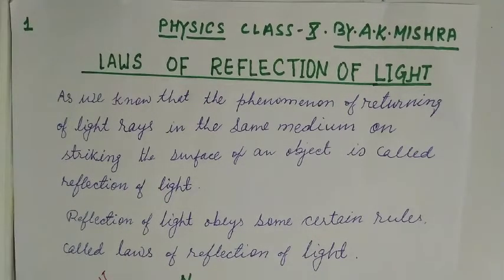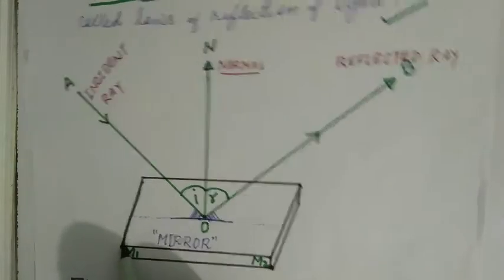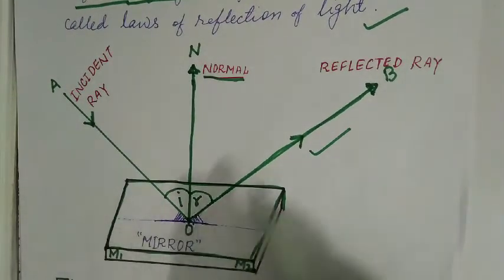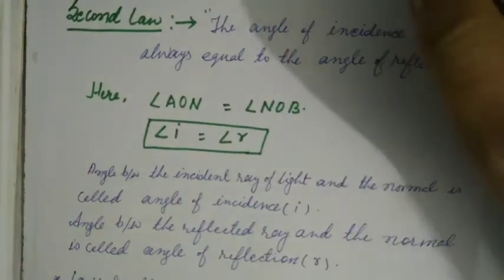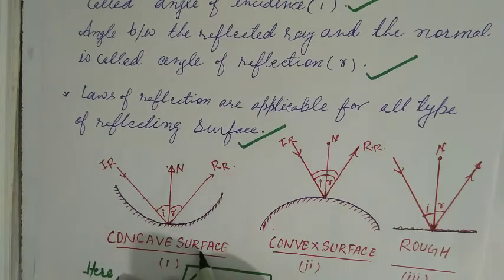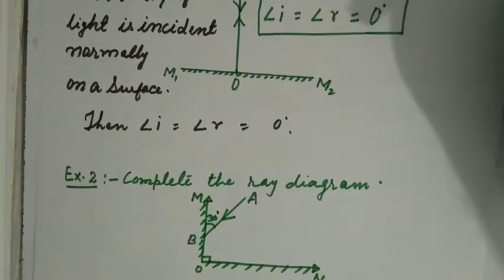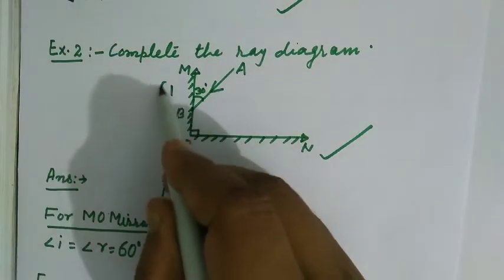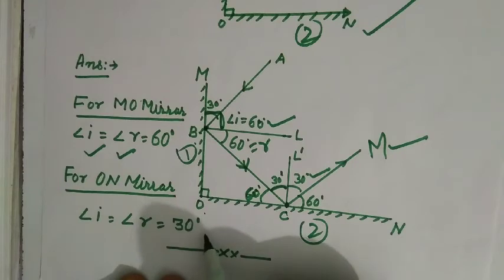LAWS OF REFLECTION OF LIGHT PHYSICS FOR CLASS-X . BY A.K.MISHRA